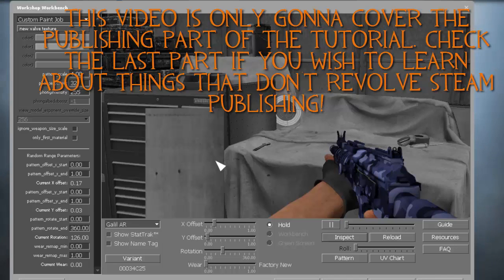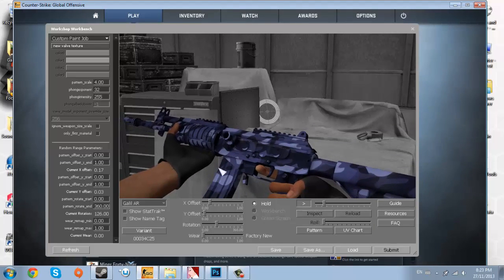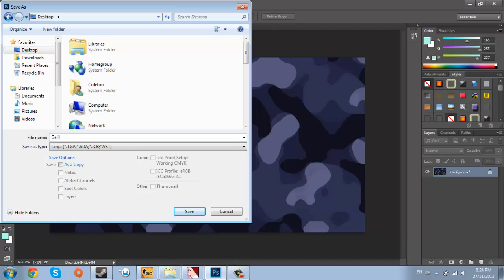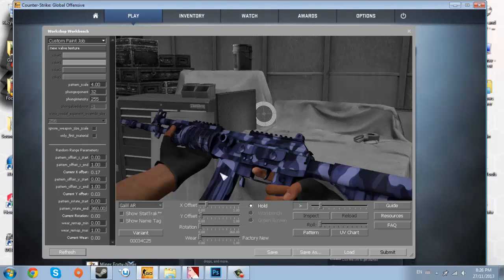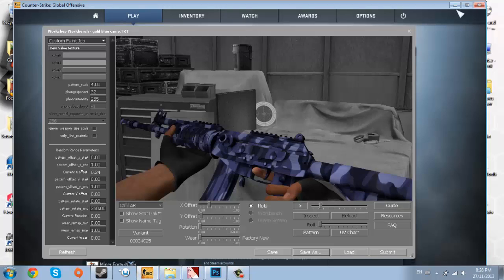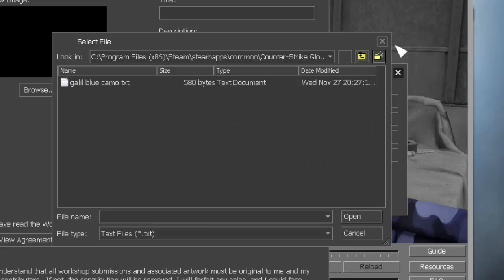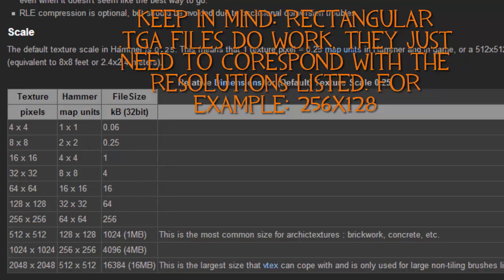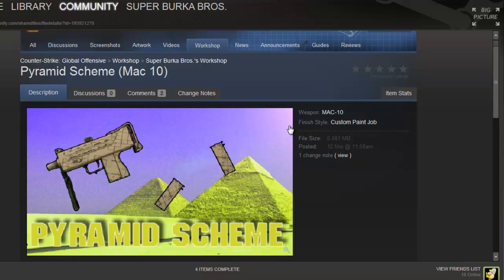(PUBLISHING: NEW METHOD!) How To Make/Publish Custom CSGO Skins! Part 2/3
Well, I actually finished a series, of course! And whattya know, the audio became absolute bogus! Oh well, guess that doesn`t really affect anything TOO badly. Except my sanity trying to edit the bloody thing... Anyways, this is the finally to the tutorial, and in this part it shows what you need to publishing, and how to make those things! SENTENCE MAKING!!